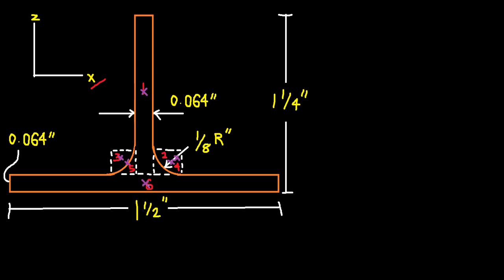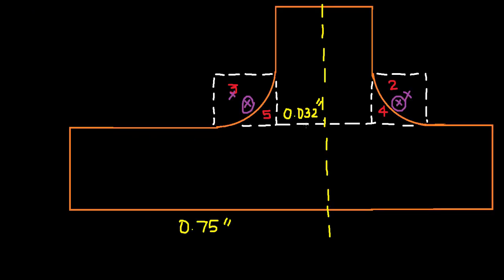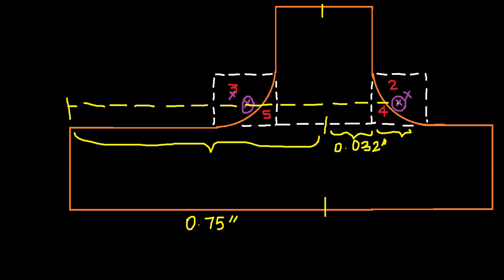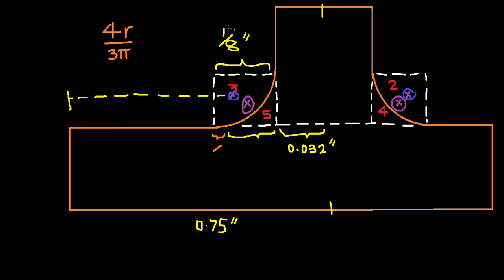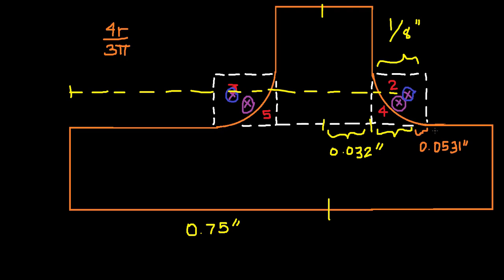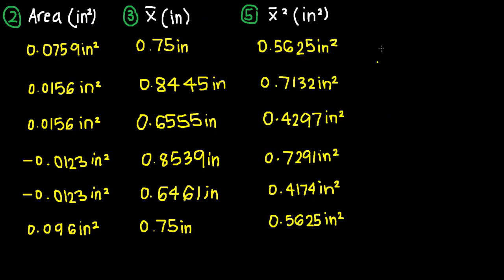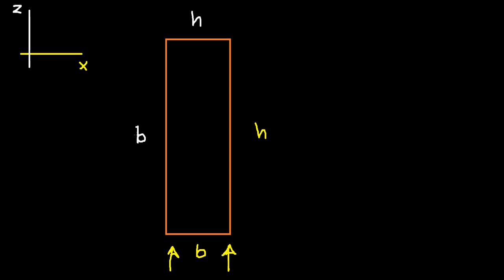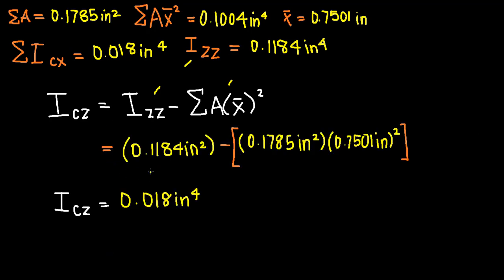Bruhn's Structures: Problem 3.7 Part 2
Solving the second part (vertical axis) of the problem 3.7 on page 57 of Elmer Franklin Bruhn's Analysis and Design of Flight Vehicle Structures.